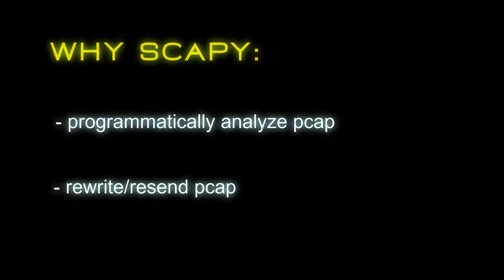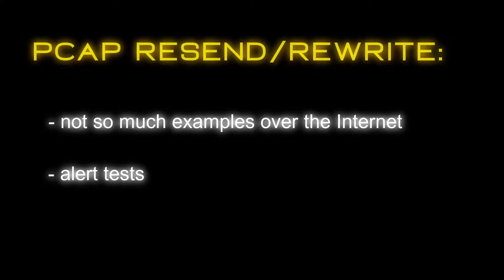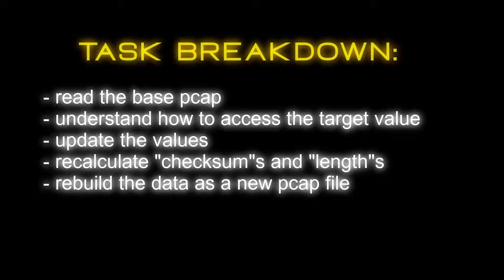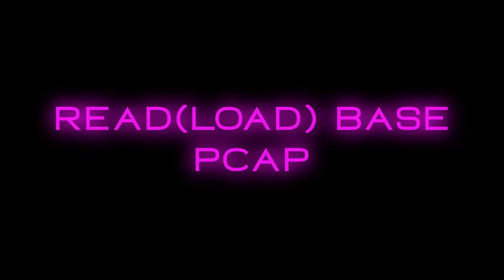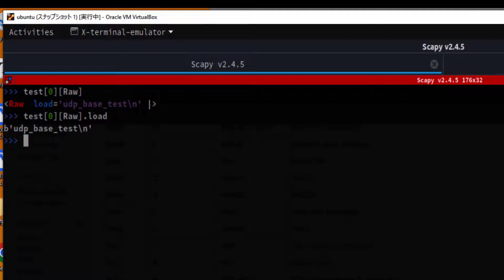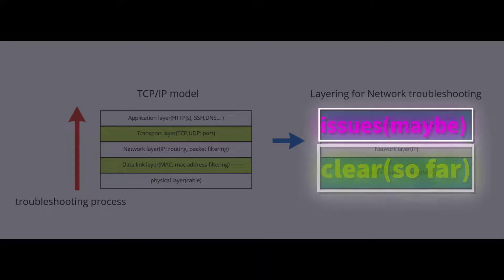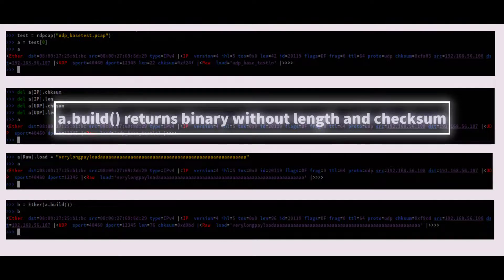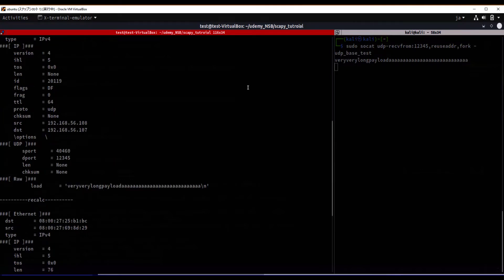UDP pcap replay with Scapy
Ready to dive deep into hands-on network security with Python? In this session [or video/series], we're rolling up our sleeves to explore network traffic generation, packet crafting with Scapy, scripting, and replay techniques. Forget dry theory – we're getting practical!

Here’s exactly what we’ll be tackling:
00:00 Introduction
02:11 Goal
02:40 Task Breakdown
03:35 Preparation (UDP traffic generation)
04:34 Scapy basics
06:09 Scripting
06:44 Replay failure - Root cause analysis
08:50 Replay succeeded
09:03 Rebuild the modified PCAP
09:46 UDPreplay